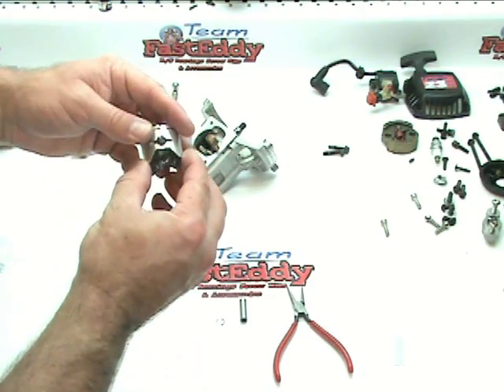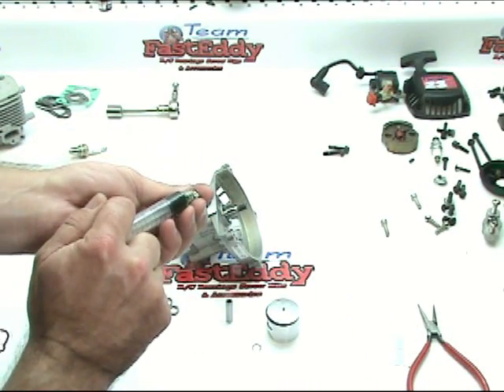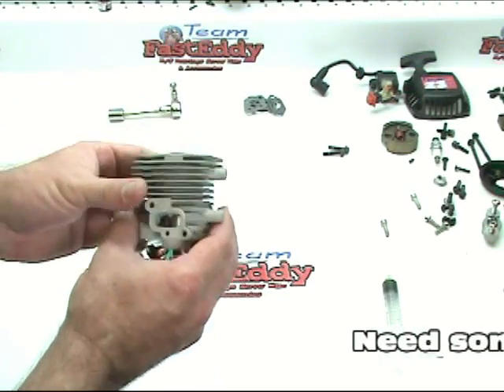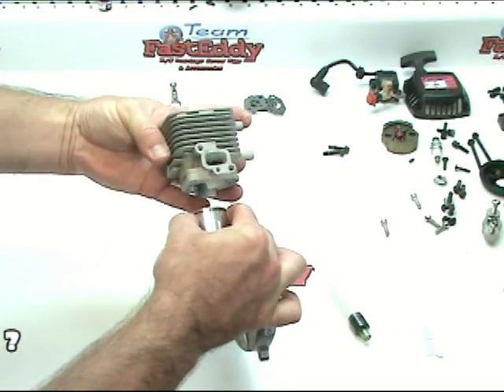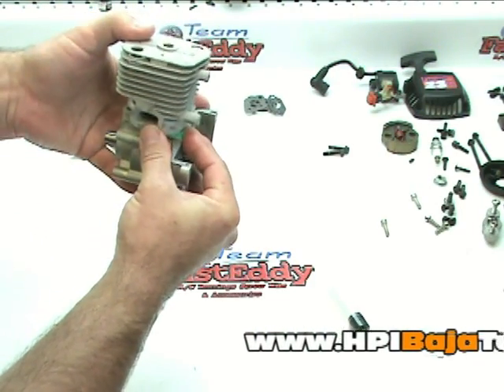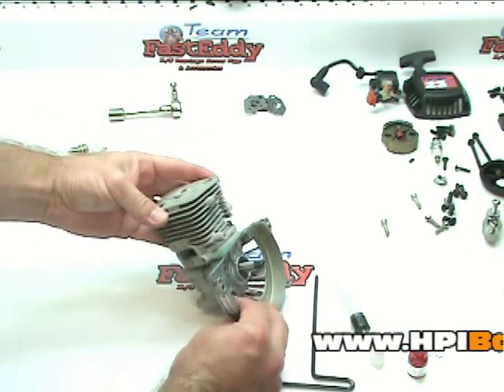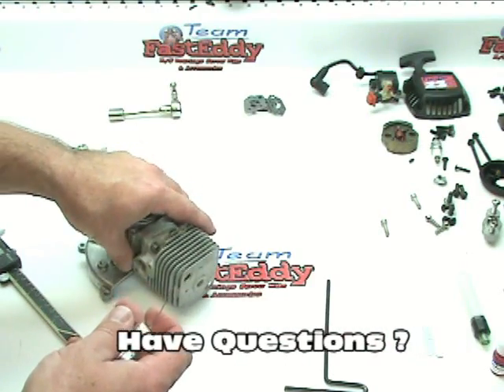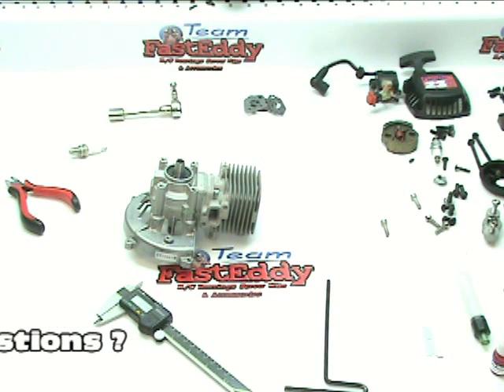Video #6 Tutorial Rebuilding the CY 23CC Engine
Team FastEddy and DarkSoul Racing completely disassemble and re assemble a Fuelie 23 CC engine and rebuild it step by step. It spans several videos. Brought to by Team FastEddy and HPIBajaTutorials.com

(more)